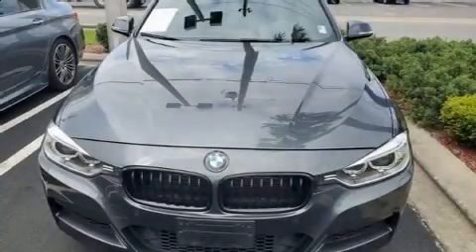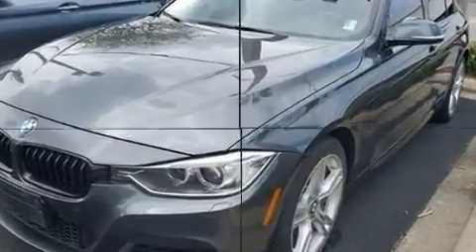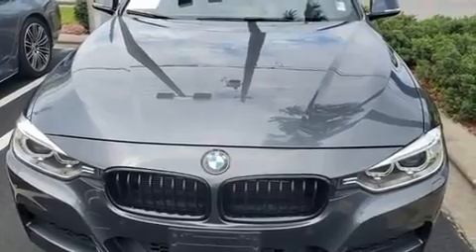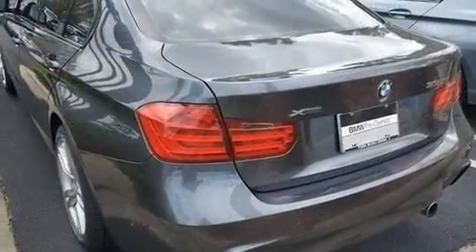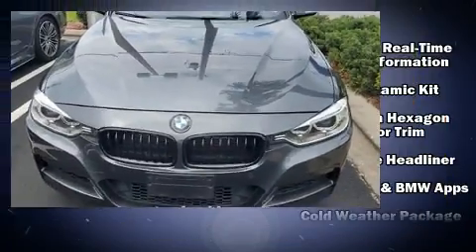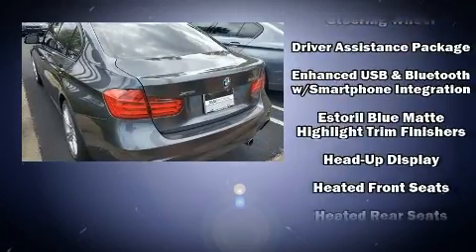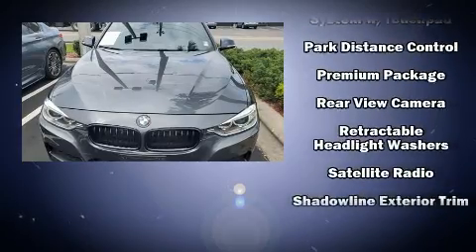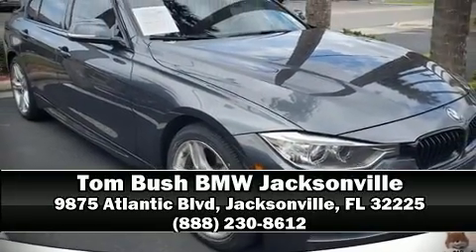2014 BMW 335i xDrive in Jacksonville, FL 32225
You can expect a lot from the 2014 BMW 3-Series. It features all-wheel drive versatility, an automatic transmission, and a 3 liter 6 cylinder engine. Turbocharger technology provides forced air induction, enhancing performance while preserving fuel economy. A wealth of standard features means that you no longer have to sacrifice. Like leather upholstery, adjustable headrests in all seating positions, a power seat, automatic dimming door mirrors, heated front and rear seats, power moon roof, power windows, and much more. The unique heads-up display projects vehicle information onto the windshield, including speed, gear selection and engine speed. Drivers benefit by not having to take their eyes off the road. With high intensity discharge headlights illuminating your path, you'll always appreciate maximum visibility. With side curtain airbags supplementing the rest of the safety network, you can be assured that you and your passengers will experience top-tier protection. A Carfax history report provides you peace of mind by detailing information related to past owners and service records. We'd also be happy to help you arrange financing for your vehicle. Stop in and take a test drive!